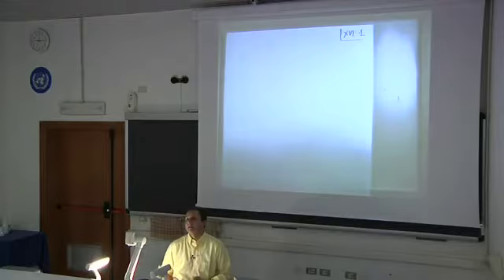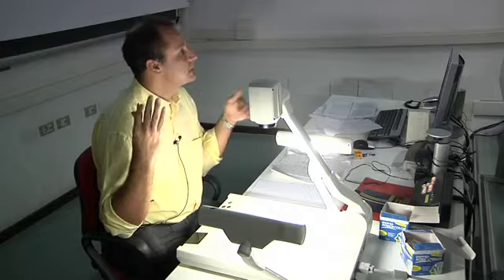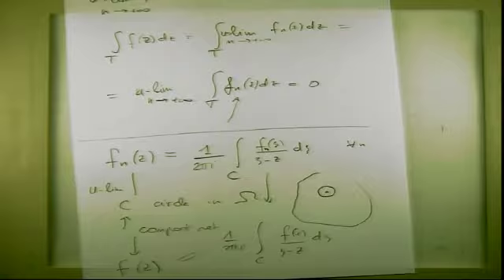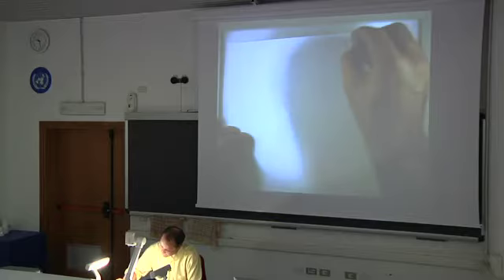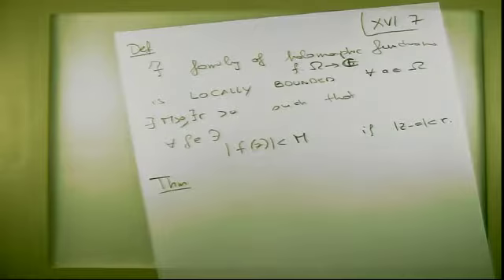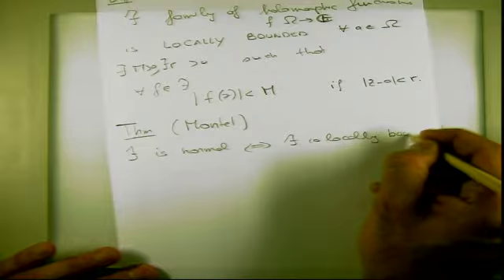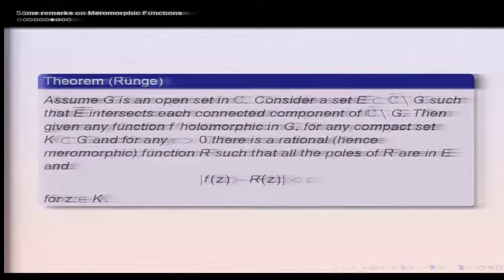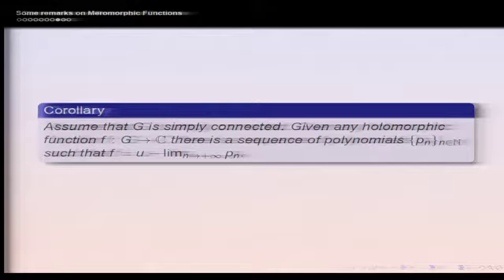Complex Analysis - Fabio Vlacci - Lecture 16